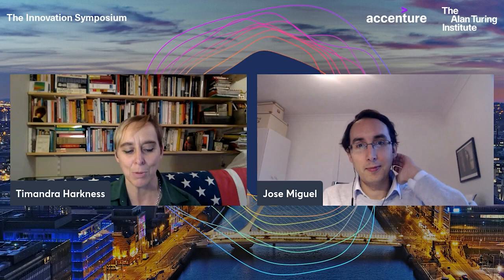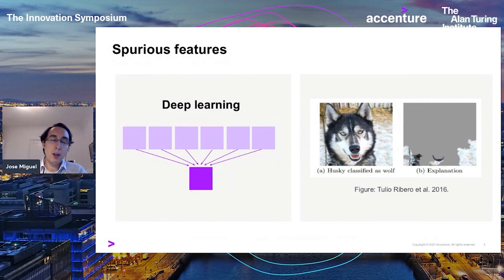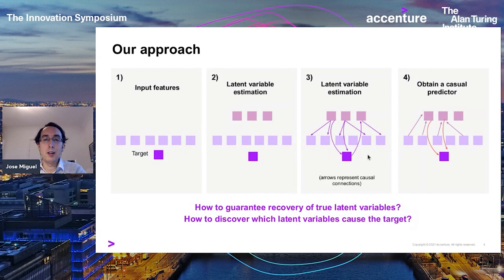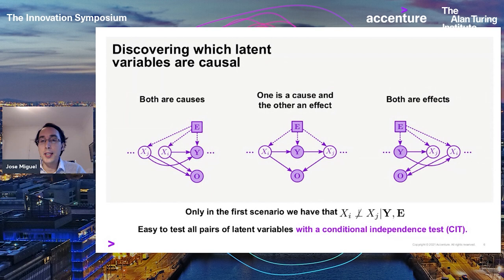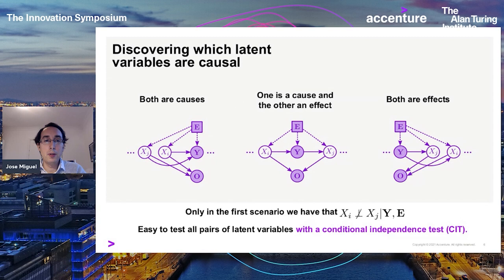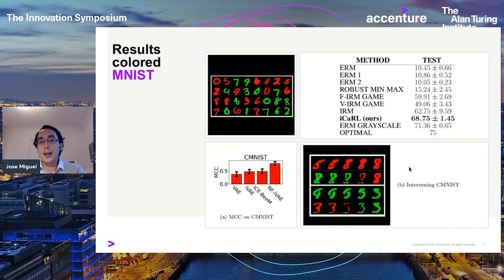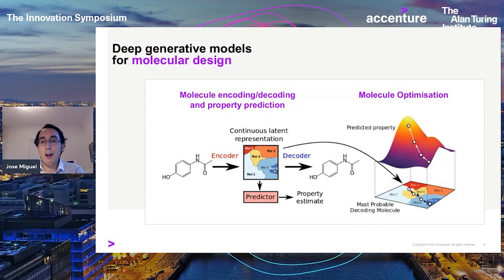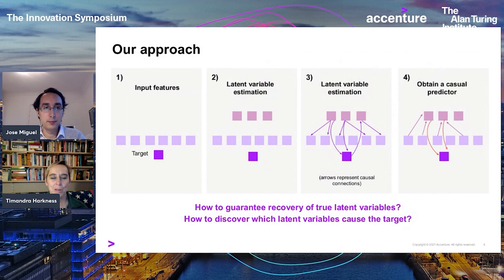Probabilistic Methods for Increased Robustness in Machine Learning - Jose Miguel Hernandez Lobato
Introduction

The Innovation Symposium was established in 2019 as part of the ongoing collaboration between Accenture and The Alan Turing Institute. Our recently launched strategic partnership has the following goals:

- Delivering value from AI and data
- Enabling safe and robust application of AI
- Lowering barriers to AI adoption.

We are partnering again to deliver the 2021 Innovation Symposium on Thursday 18 November. The Symposium is a completely unique and intimate opportunity for industry and academia to come together to discuss the latest applied data science and artificial intelligence research that is pioneering the conscientious uses of AI, including privacy, explainability, fairness, and security.

The Innovation Symposium seeks to showcase exciting and world-leading developments in AI research to the Turing partner community, as well as senior industry representatives. The Accenture Turing strategic partnership allows us to connect industry, government, and academia to ensure that cutting-edge AI and data science research can deliver real value to the economy and society in the UK.

This year, the event will take place remotely and will feature the following speakers:

Professor Sir Adrian Smith- Institute Director and Chief Executive of the Alan Turing Institute, and President of the Royal Society.

Mihaela van der Schaar- John Humphrey Plummer Professor of Machine Learning, Artificial Intelligence and Medicine at the University of Cambridge and Founder and Director of the Cambridge Centre for AI in Medicine

Tim Dodwell- Senior lecturer in industrial applied mathematics within the Institute of Data Science and AI at the University of Exeter, and Turing Fellow

Maria Liakata- Associate Professor in Natural Language Processing (NLP) at Queen Mary, University of London, and Turing Fellow.

Jose Miguel Hernandez Lobato- Lecturer in Machine Learning at the Department of Engineering of the University of Cambridge, and Turing Fellow